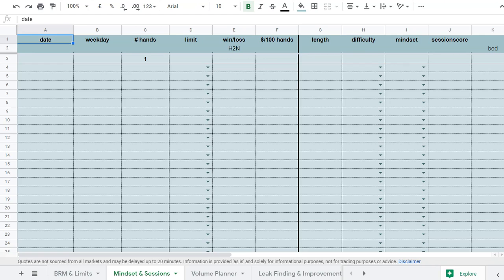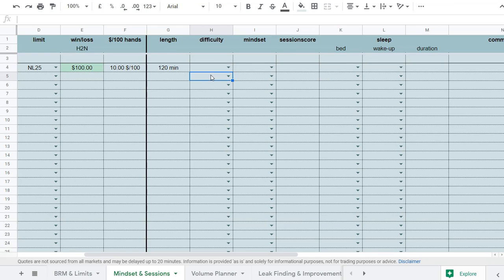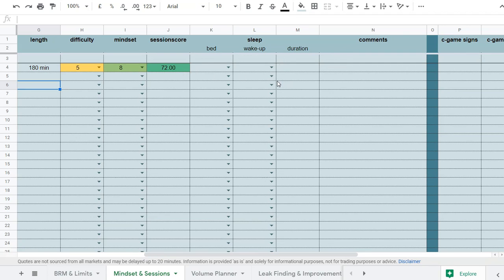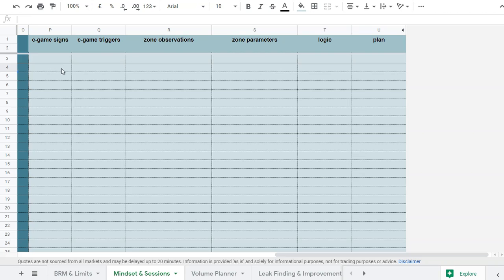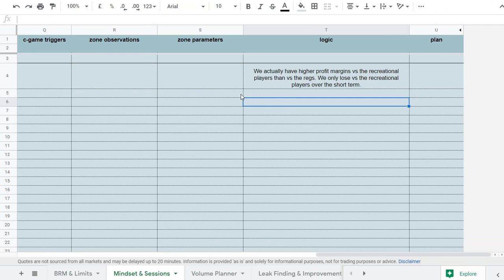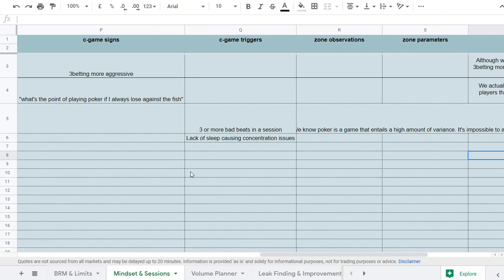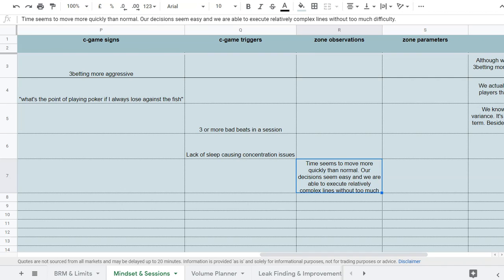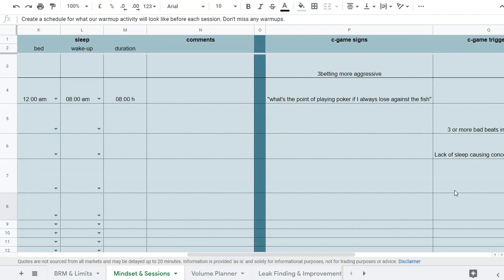Professional Poker Organizer - Mindset Tab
We look at the mindset tab, part of the professional poker organizer sheet available